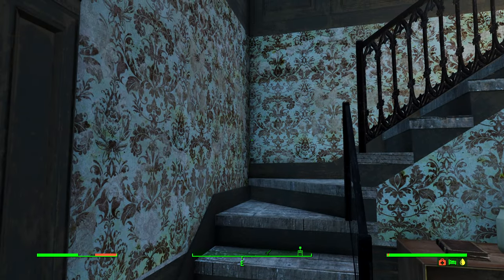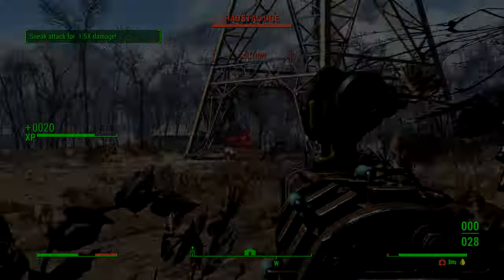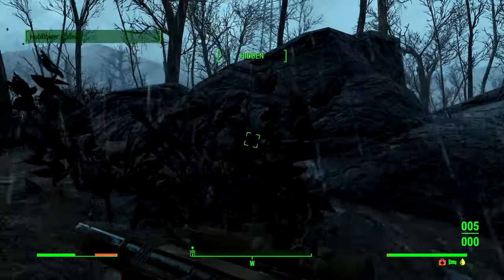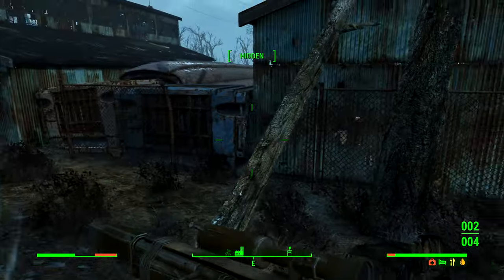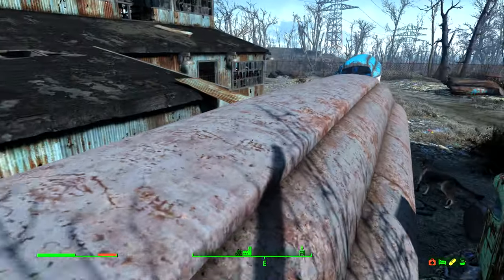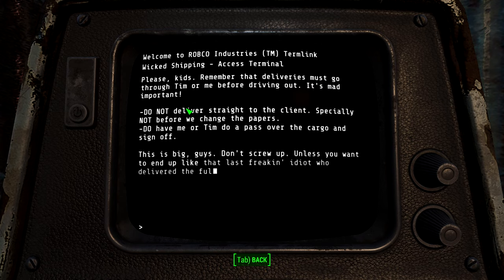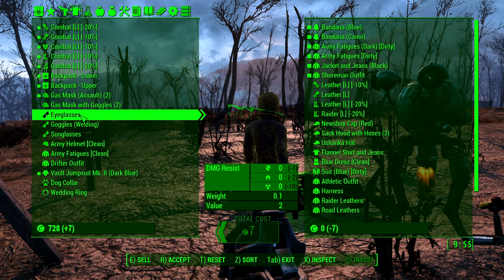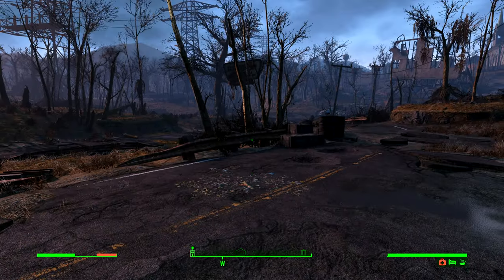Horizon 1.8 | Outcast Desolation | Episode 12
Horizon is a large scale overhaul of Fallout 4 that rebalances and expands the gameplay from the ground up. It contains thousands of changes, redesigned systems, and new additions to very carefully balance everything together. The goal of this mod is to create a more challenging and immersive experience.

I am playing on the most challenging difficulty Outcast Desolation. Here, outcast means that NPC damage is increased to 3.5x, and doctor costs are increased. Desolation mode the game feel much more like a survival game.  It greatly reduces the loot, and rebalances a few other settings to make the game more challenging.  This mode is highly recommended if you want a more challenging survival feel.